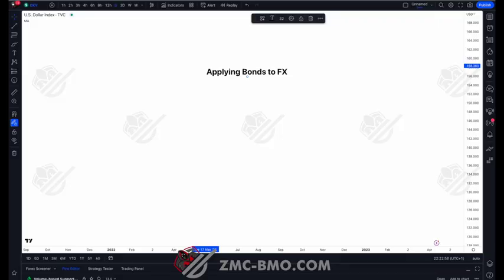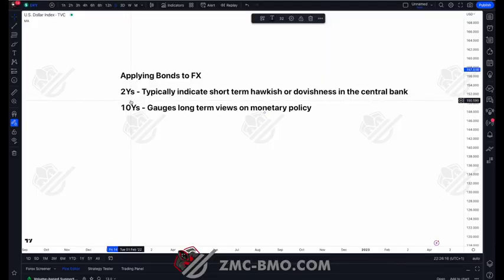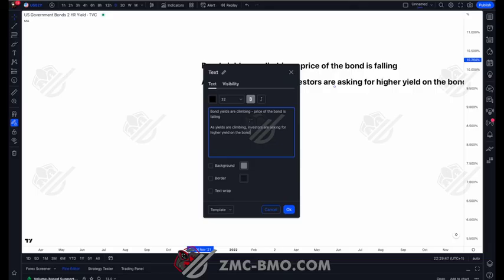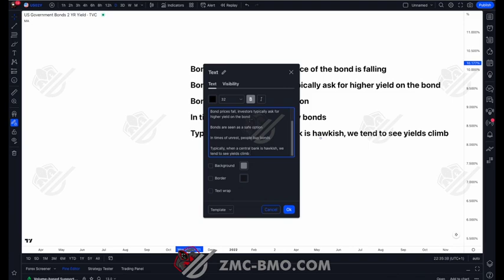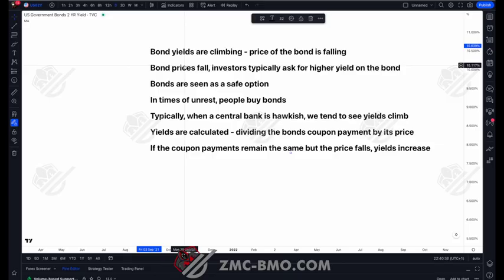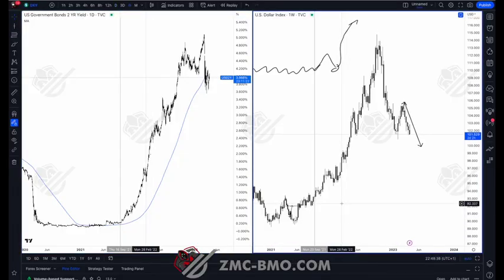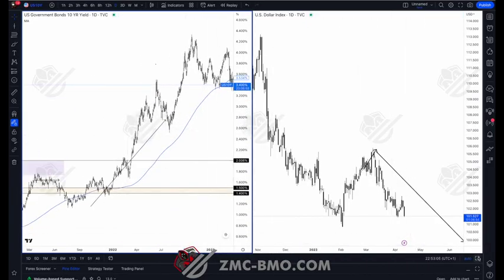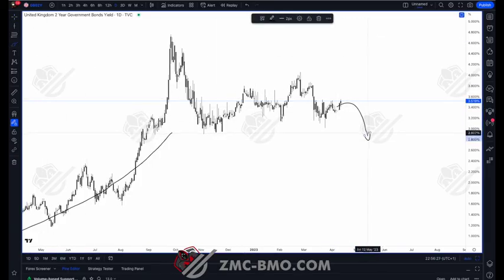002 Applying Bonds to FX